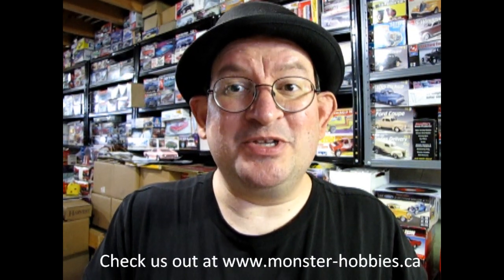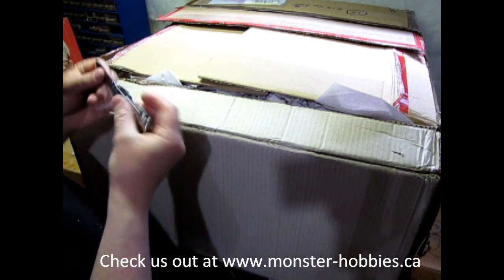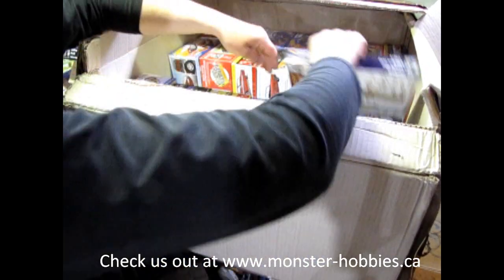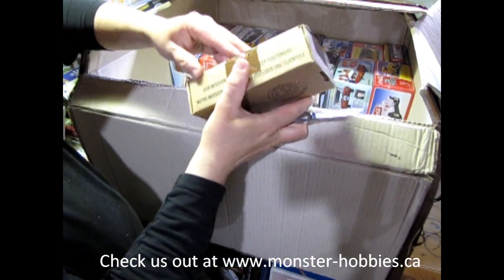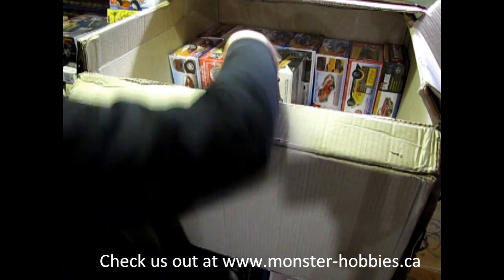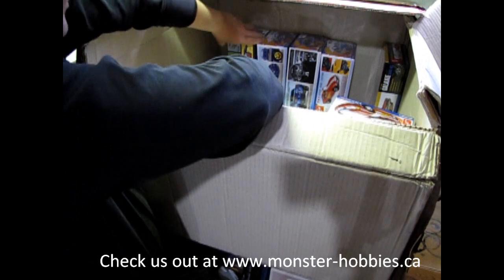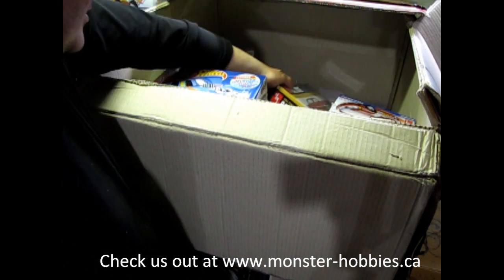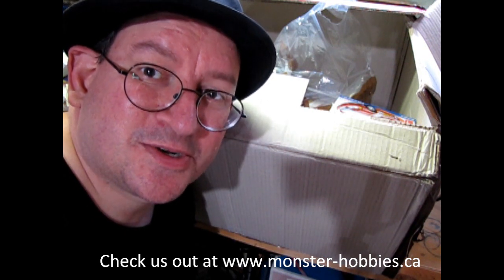New Model Car Kits At Monster Hobbies Online May 15th 2023